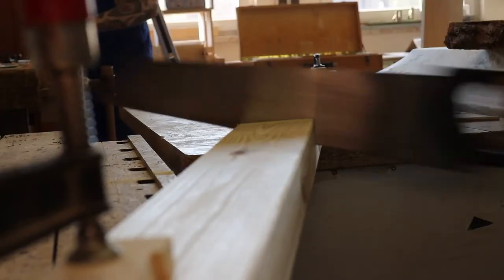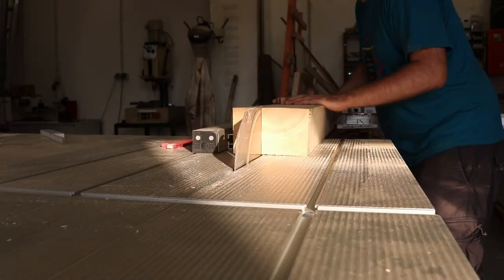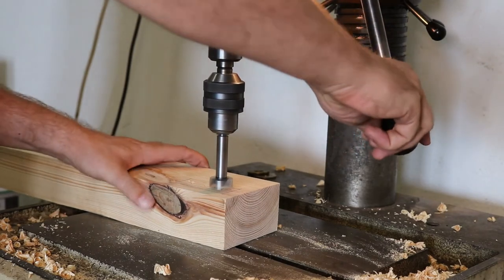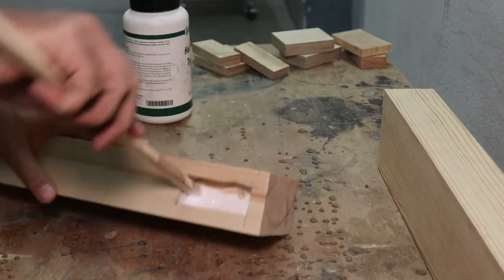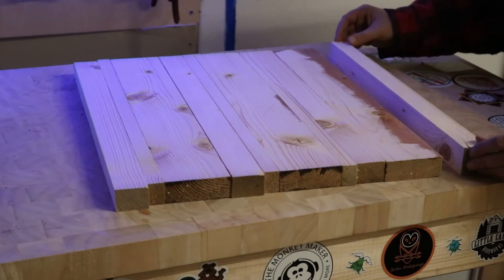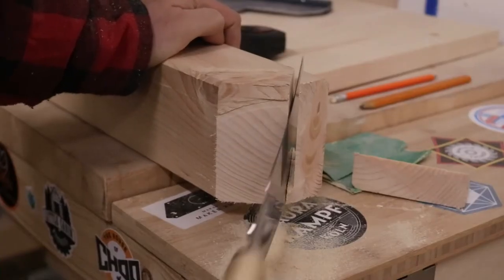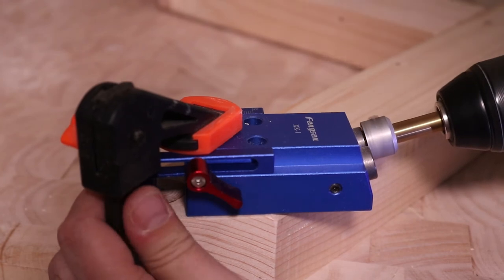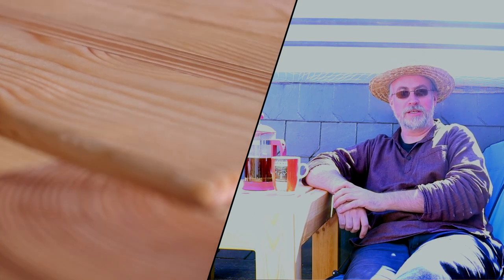Outdoor Coffee Table | Easy to build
I built an easy outdoor coffee table for my roof terrace. It has a sturdy design and I think it will last many years.

The first part of the video was shot in 2018 in the Makerspace Leipzig. Part two was shot in the dwarf-sized workshop.